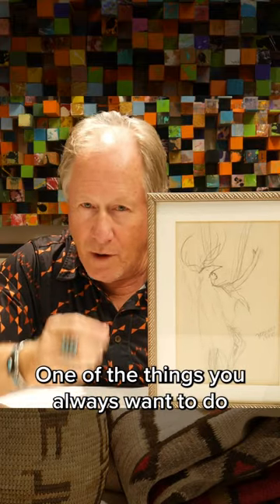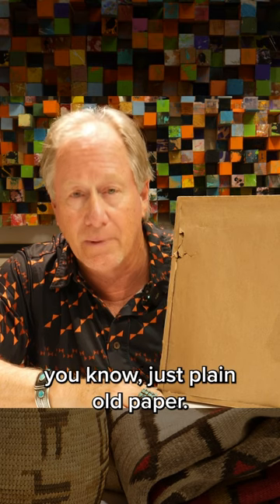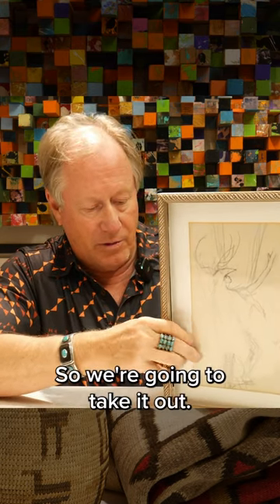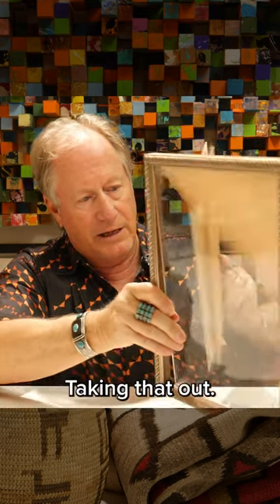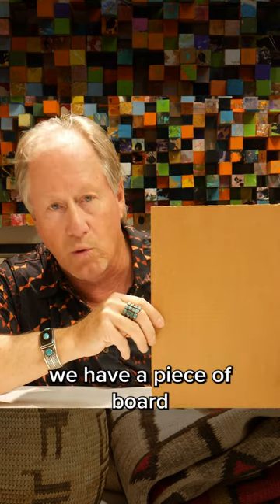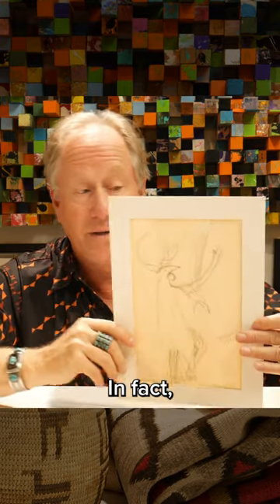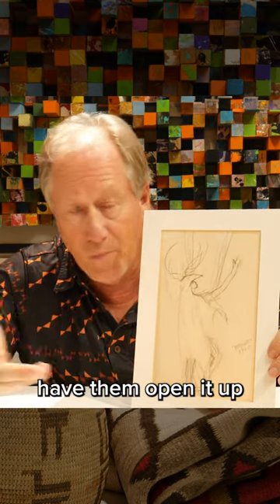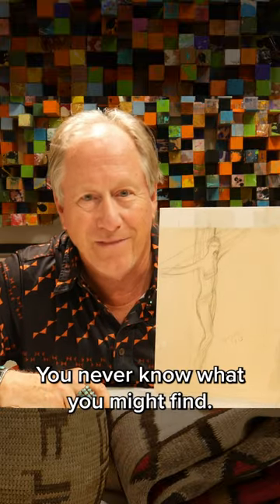Always check the back of the artwork!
I found a hidden Dorothy Brett drawing by checking the backside of a framed piece that came into my gallery. This is why it’s crucial to inspect every piece of art you acquire.